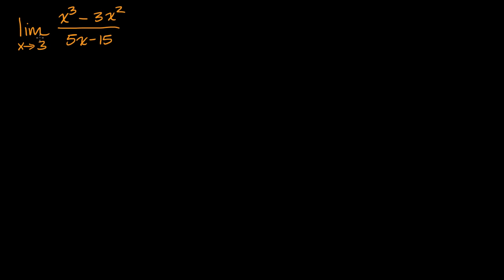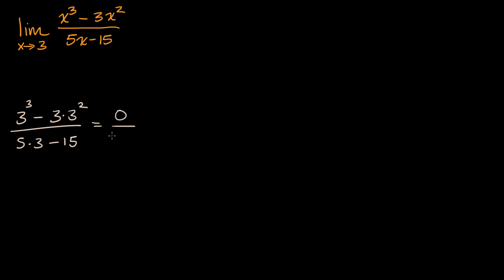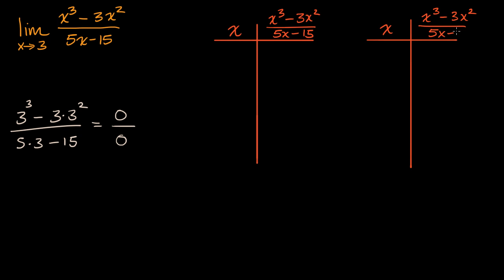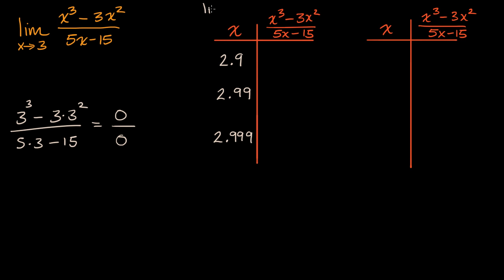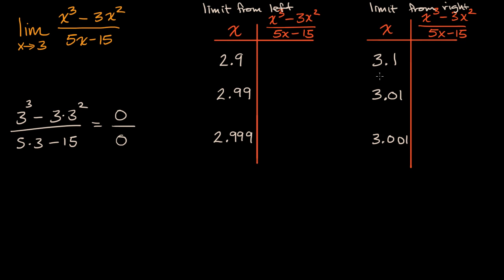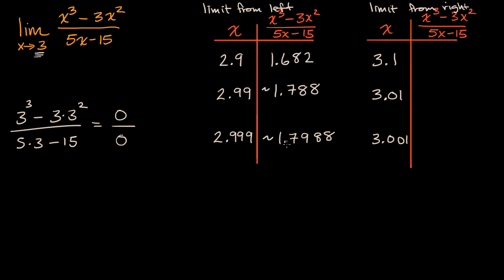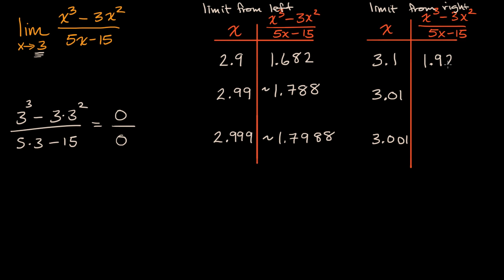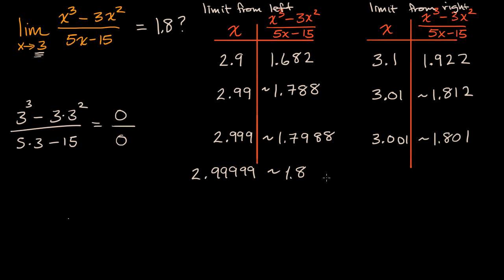Approximating limit from numeric table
Using a table to approximate limit from the left and the right.